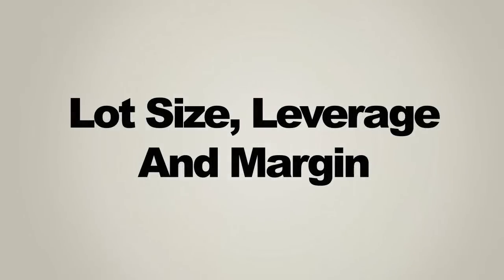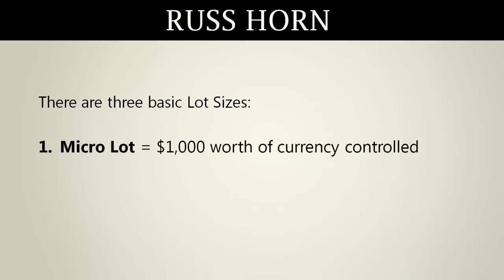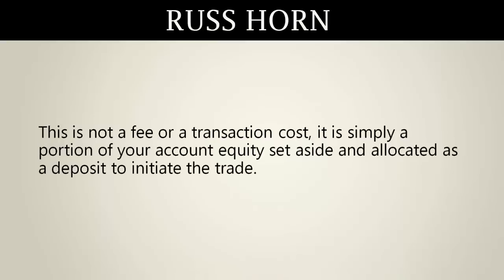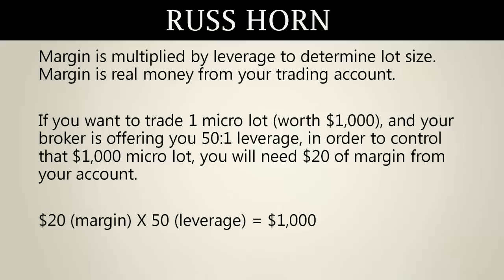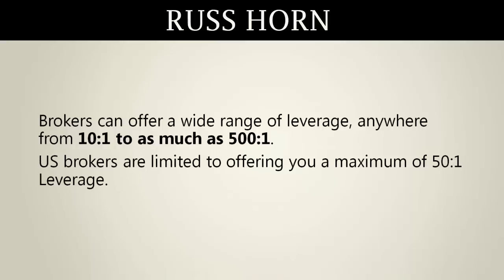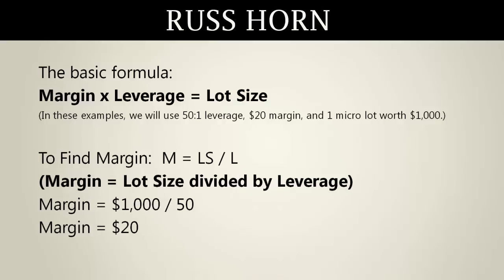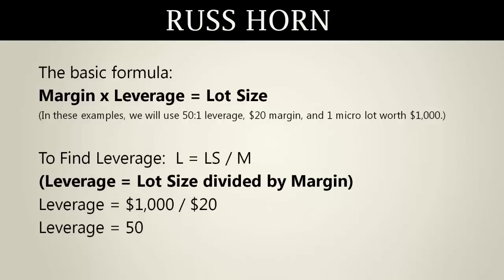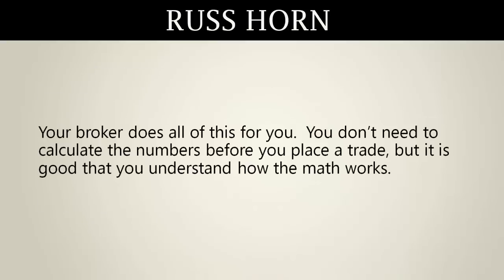Everything You Need To Know About Lot Size, Leverage, And Margin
Everything you need to know about lot size, leverage, margin, and corresponding formulas.
If you want to learn more, download my free trading system

Timestamps
00:00 Lot Size, Leverage, and Margin Explained
00:19 Lot Size
00:37 3 Basic Forex Lot Sizes
1:07 Forex Margin
1:59 Forex Leverage
2:34 Margin Leverage Lot Size Formula